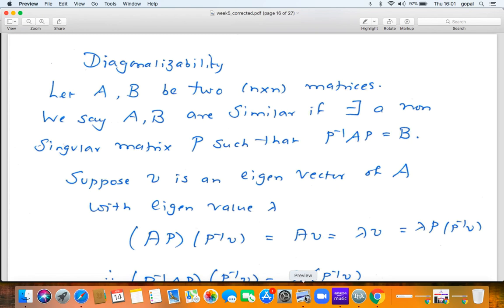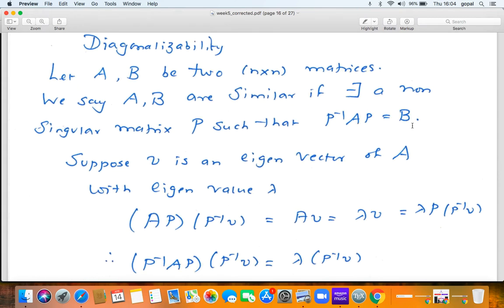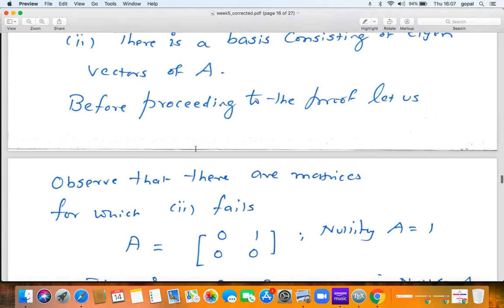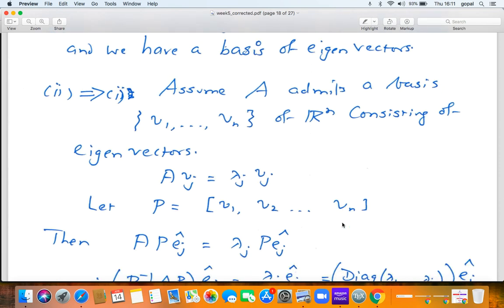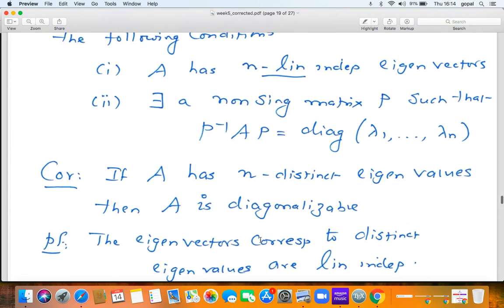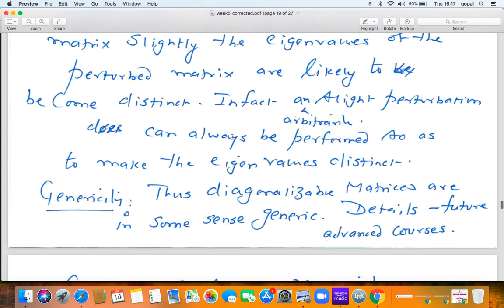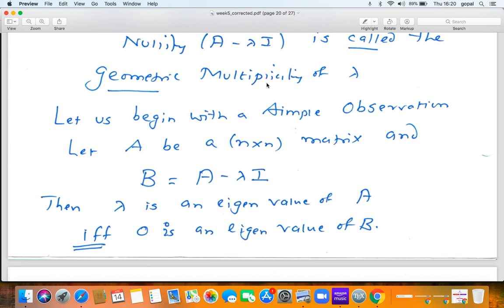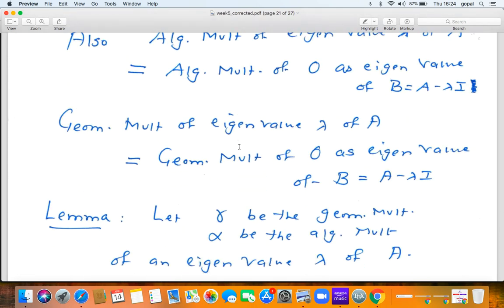MA106 Lecture 12A Diagonalizability-1